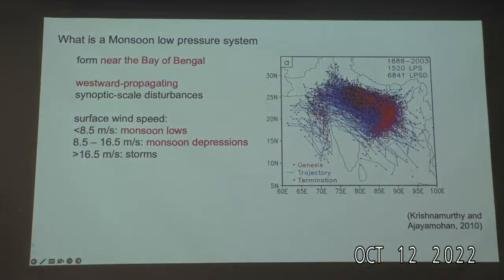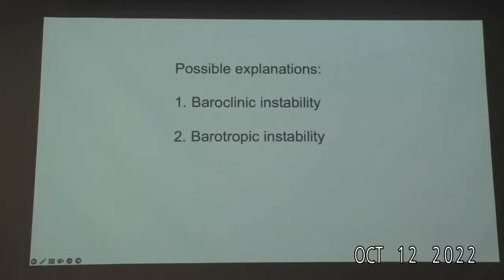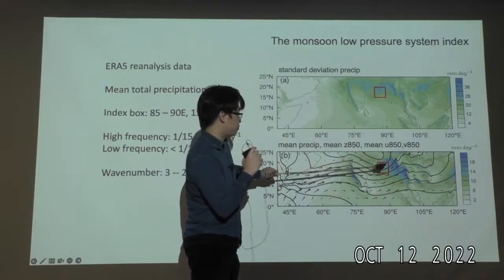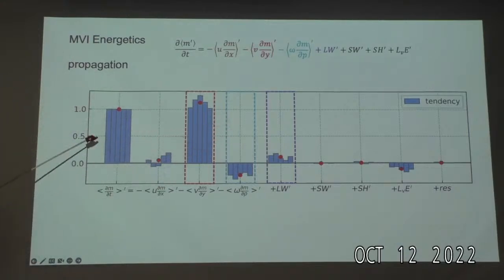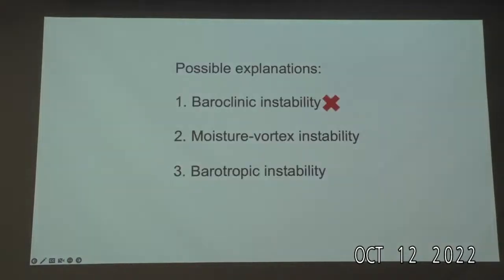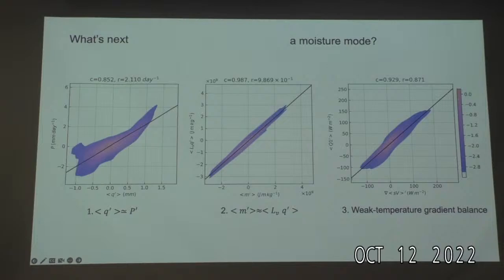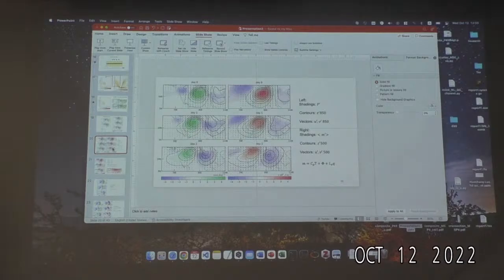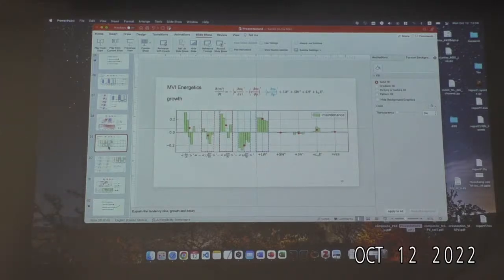UW-AOS Department Seminar - October 12, 2022 - Haochang Luo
Haochang Luo

Title: Energy Budget Perspective on Monsoon Low Pressure System Growth by Barotropic and Moisture-Vortex Instabilities

Abstract: As one of the most prominent weather systems over the Indian Ocean, the Indian summer monsoon low pressure systems (MLPSs) have been studied comprehensively over the past decades. However, the processes that govern the westward movement and growth of the MLPSs are not well-understood. To better understand these processes we created an MLPS index using bandpass-filtered precipitation data. Lag regression maps and vertical cross-sections are used to document the distribution of moisture, moist static energy (MSE), horizontal and vertical motion and geopotential in these systems. It is shown that moisture governs the distribution of MSE and is in phase with anomalous precipitation, vertical motion and geopotential during the MLPS cycle. The MSE peaks at 500 hPa and 850 hPa during the growing stage and only at 500 hPa during the decaying stage. The MSE tendency is mainly controlled by the meridional advection of mean state MSE by the anomalous winds. When it comes to MSE maintenance, we find that  vertical MSE advection and long-wave radiative heating cancel one another, and the growth and decay of the MSE anomalies is largely determined by horizontal MSE advection, suggesting that the MSE anomalies grow from moisture-vortex instability.  In contrast, perturbation kinetic energy (PKE) is generated by barotropic energy conversion, horizontal advection of geopotential anomalies by anomalous winds and is consumed by friction.  The structure, propagation and energetics of the regressed MLPSs are consistent with growth by both barotropic and moisture-vortex instabilities.